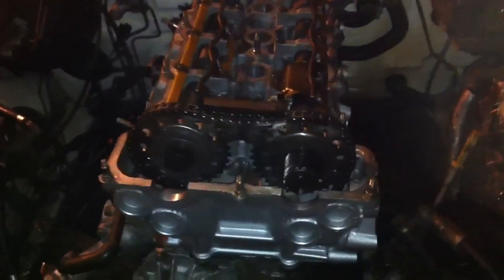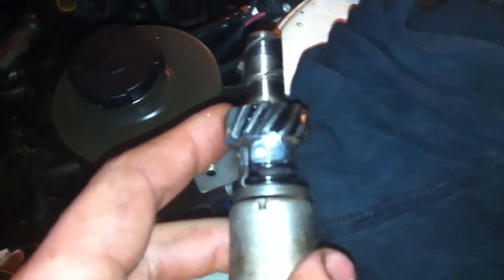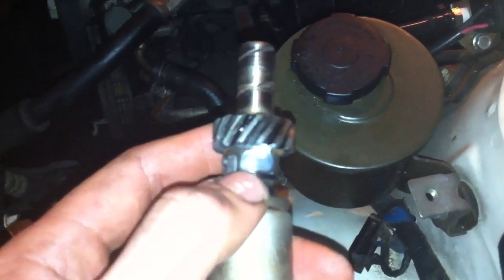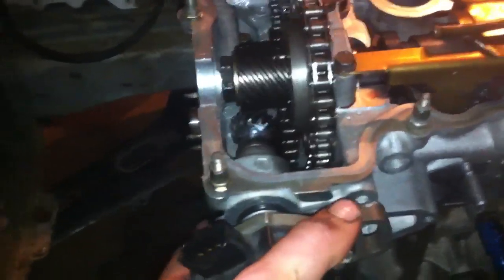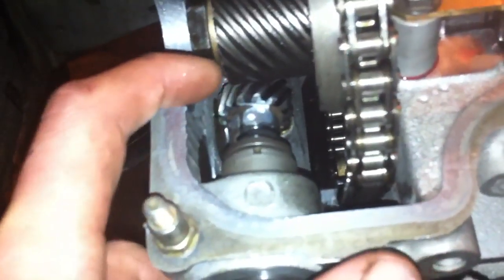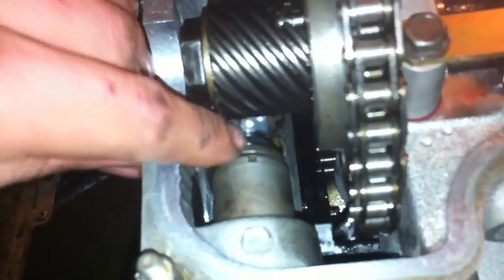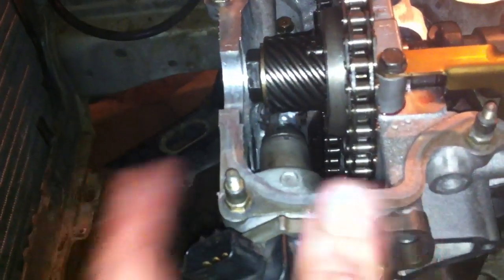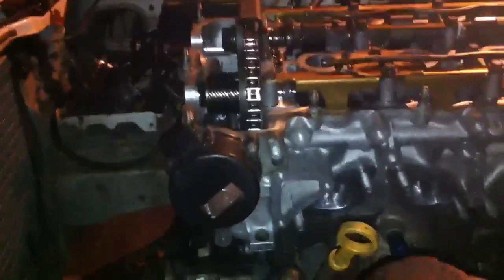How to install a cam angle sensor SR20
How to install a cam angle sensor in an sr20de or det engine. I realize I made a few mistakes. It was 2am. So yes line up with dot on right first and I called it a crank angle sensor not a cam. My bad. Flame away. :)